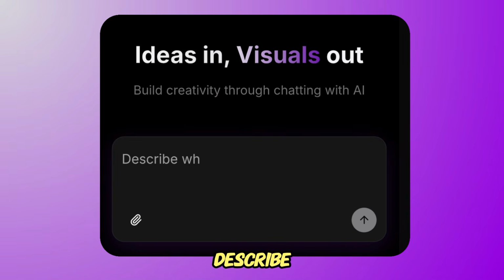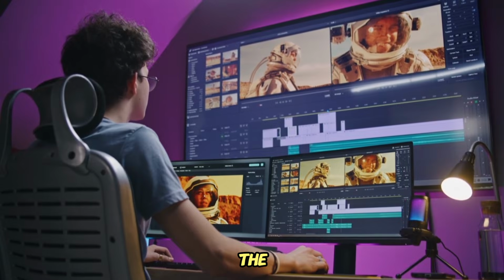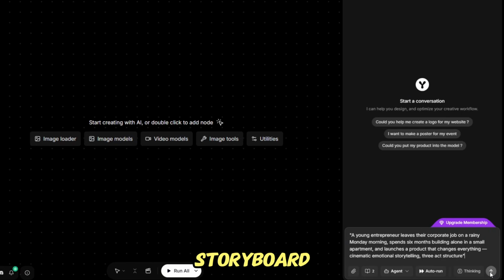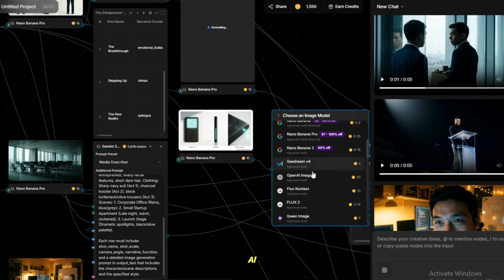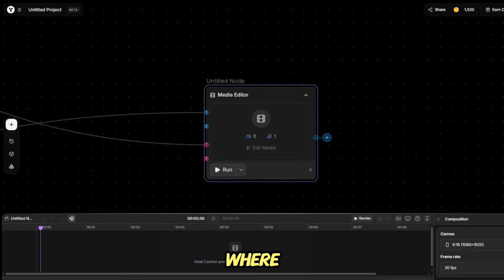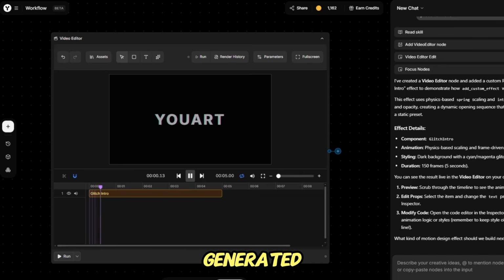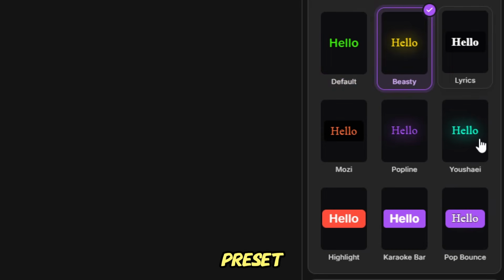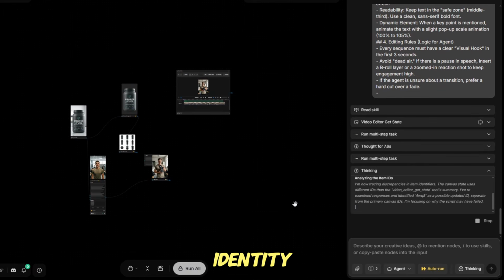YouArt AI Review 2026 – Create Stunning AI Images | Full Tutorial & Demo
Looking for a powerful AI image generator? In this video, I explore YouArt AI and show you how to create stunning AI artwork, realistic portraits, anime, illustrations, logos, product images, and more with just a few clicks.

In this video, you'll learn:

- What YouArt AI is
- How to use YouArt AI step by step
- Generate AI images from text prompts
- Explore different AI art styles and models
- Tips for getting the best image results
- YouArt AI features and pricing
- My honest review and final thoughts

Whether you're a content creator, designer, marketer, or AI enthusiast, YouArt AI offers an easy and creative way to turn your ideas into high-quality visuals.